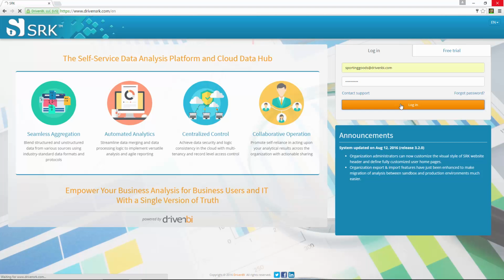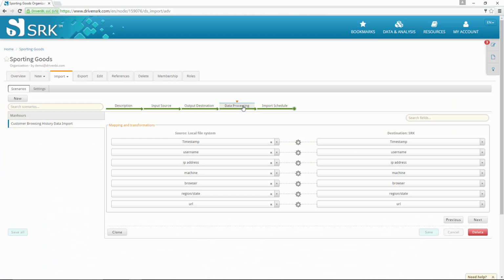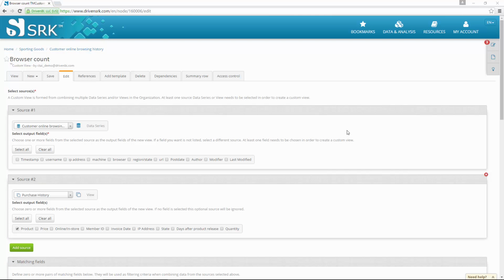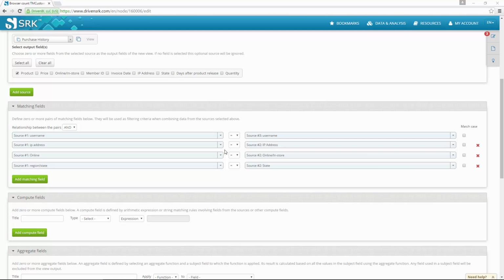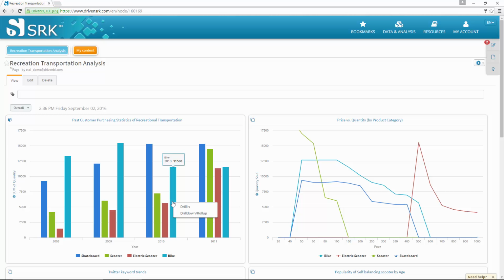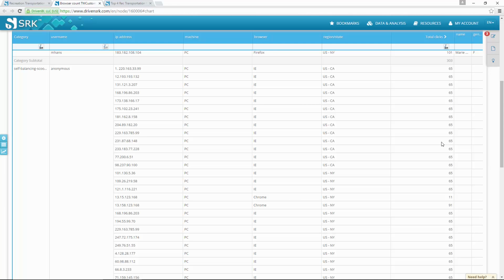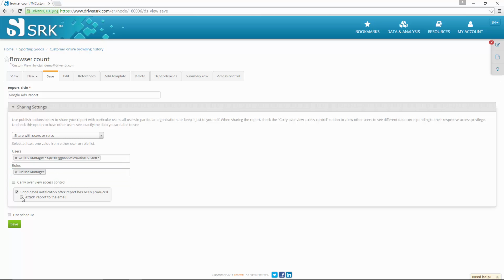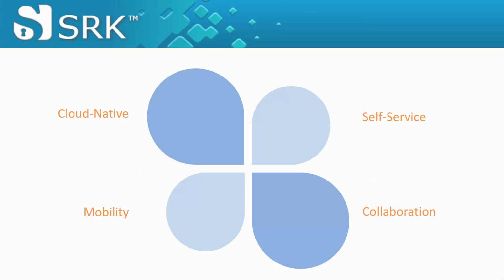Big Data Use Case